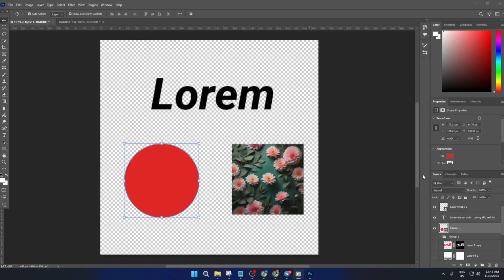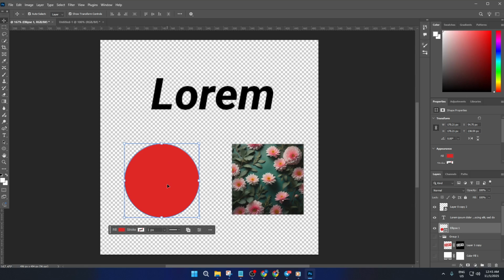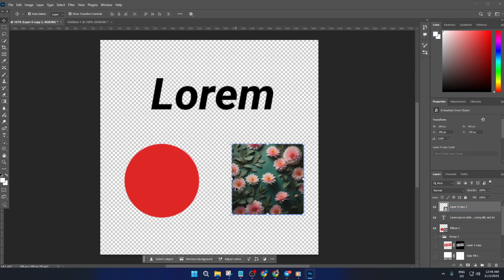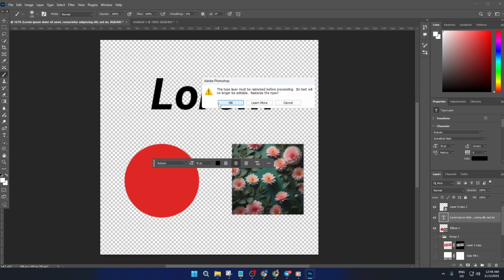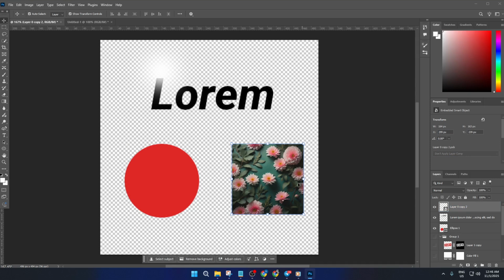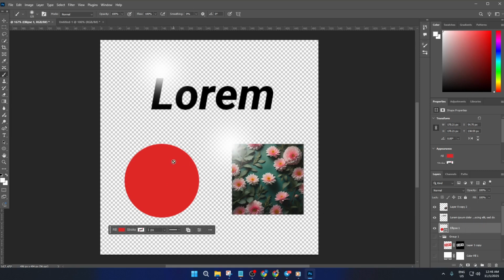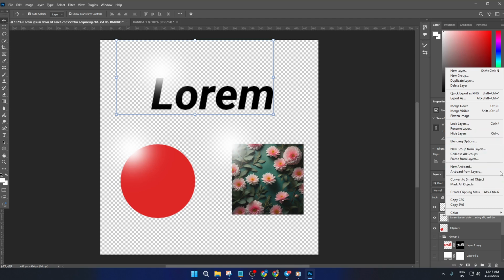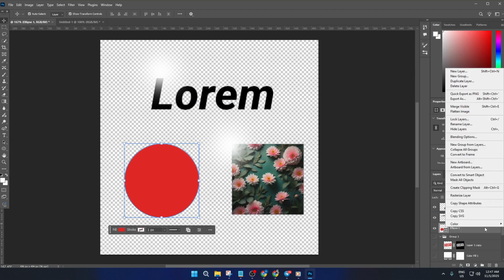How To Rasterize In Photoshop (Straightforward Approach)(New 2026 Way)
Learn how to rasterize layers and objects in Photoshop 2024 with this step-by-step tutorial! Rasterizing is essential for editing vector shapes, text, and smart objects with pixel-based tools. In this video, we'll cover:

This tutorial is compatible with Photoshop 2024 on Windows, Mac, and Creative Cloud versions. Whether you're a beginner or an advanced user, you'll discover best practices, common pitfalls, and performance tips for rasterizing efficiently.